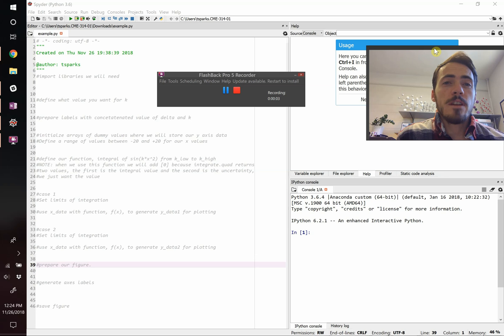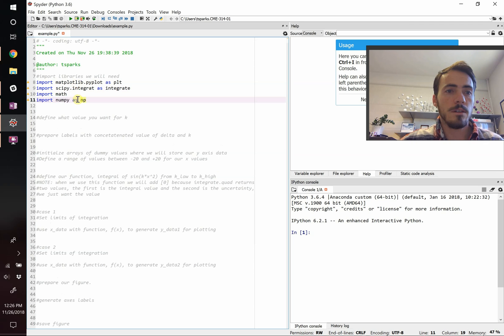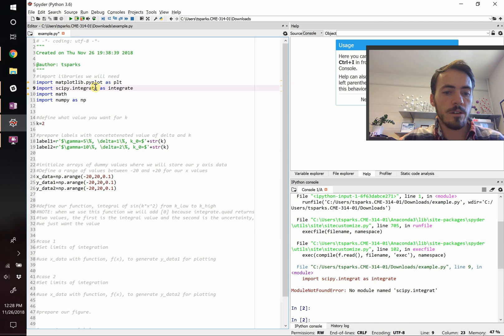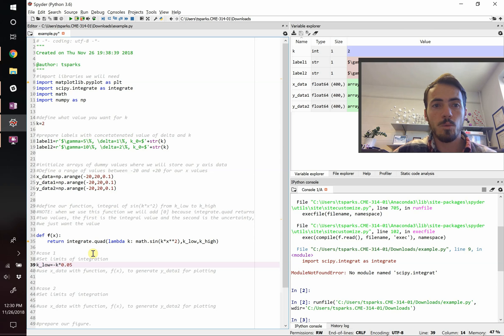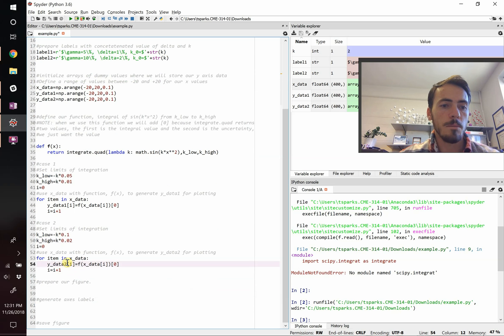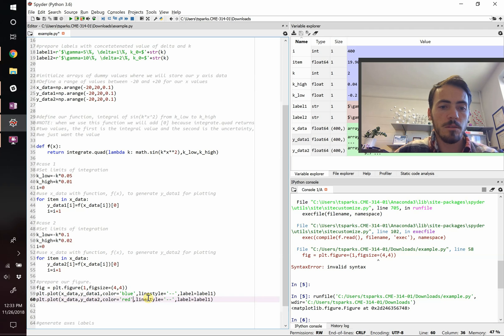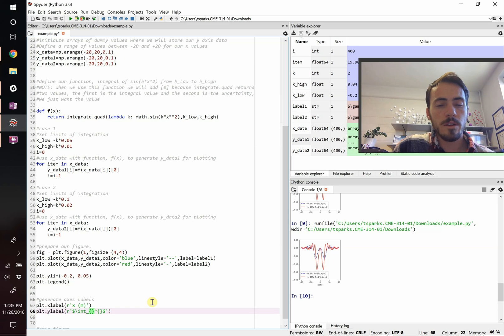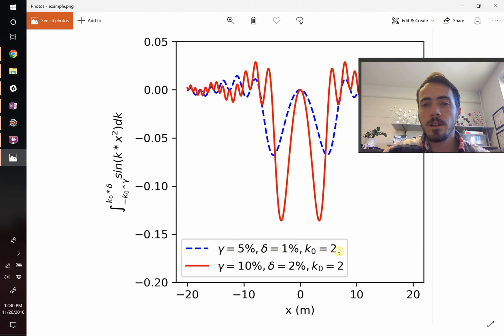Creating and plotting custom functions in python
Tutorial for how to create a custom function and plot it in Python 3. The custom function includes a bounded integral of a trigonometric function.